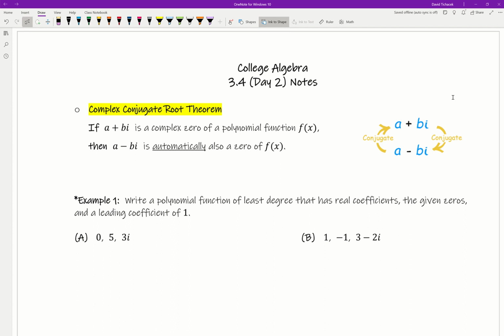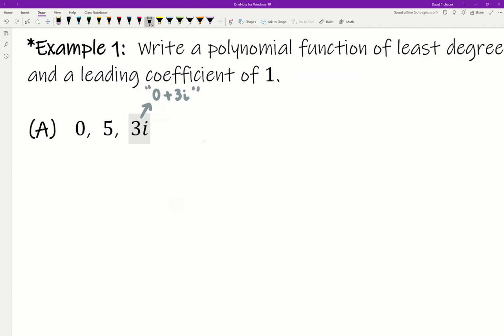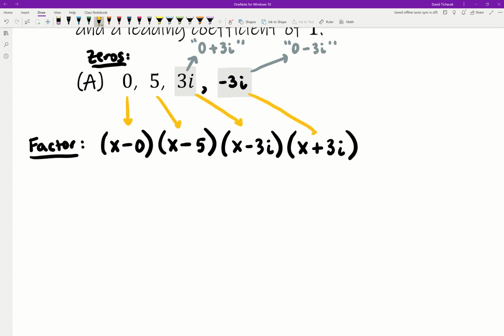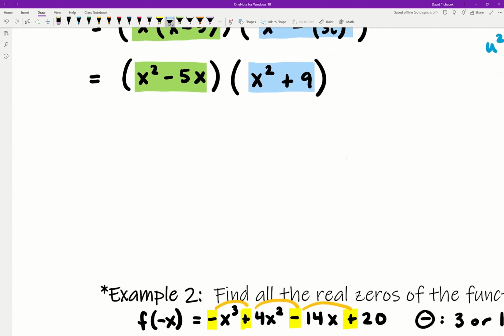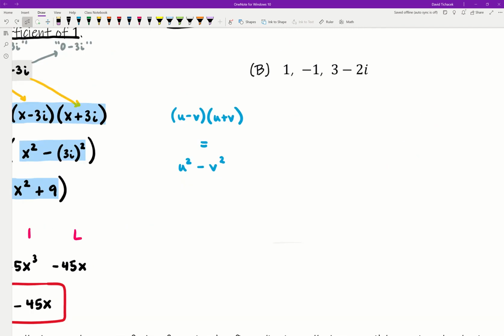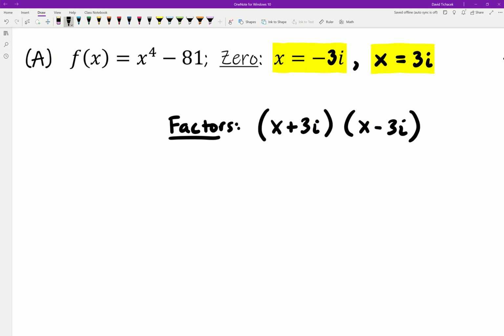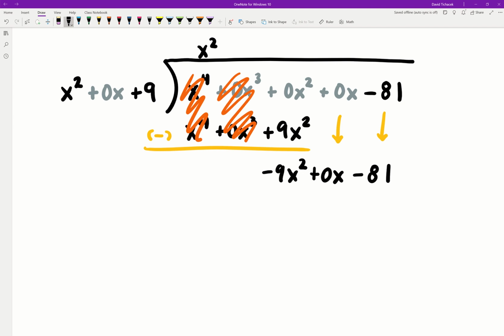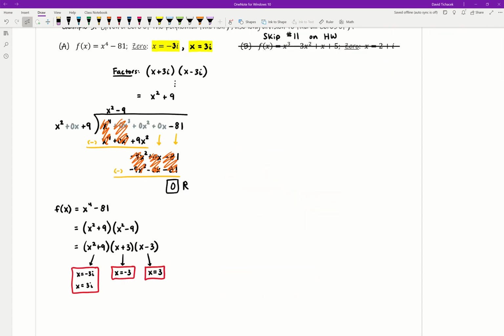CA YL - 3.4 (Day 2): Using Zeros to Find the Polynomial